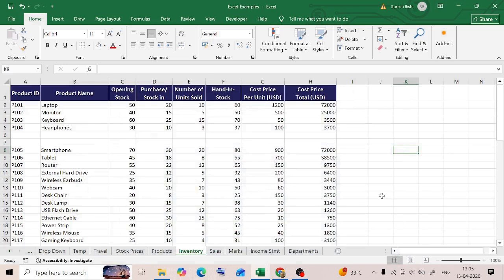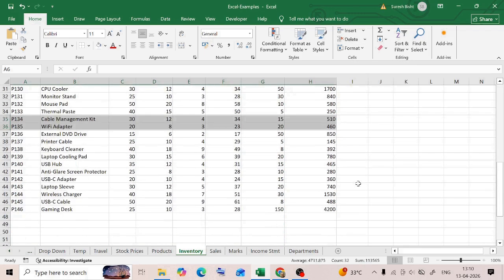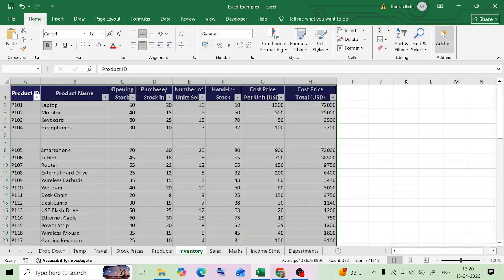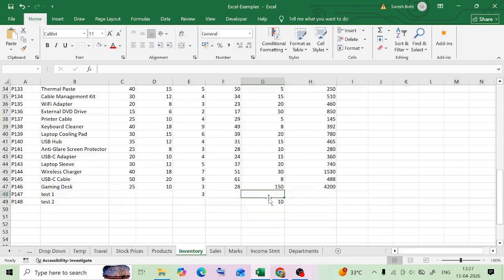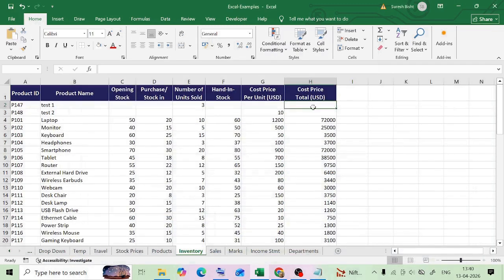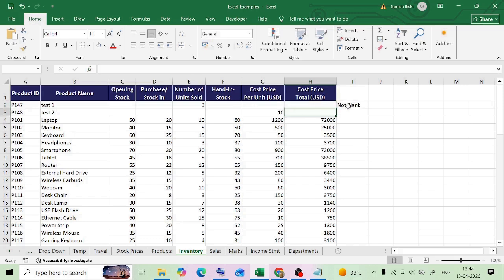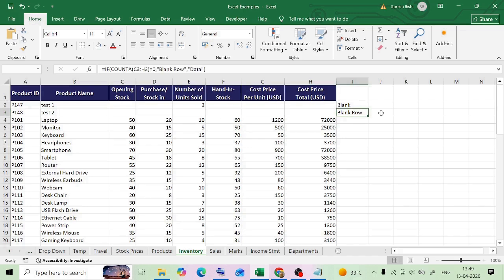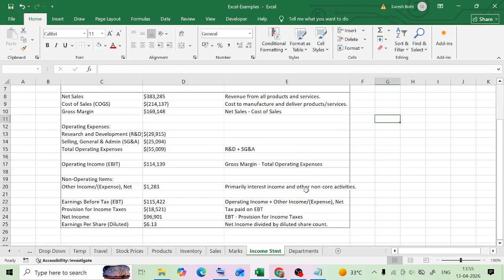How to Remove Blank Rows in Excel (All Methods Explained)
Learn how to remove blank rows in Excel safely and efficiently using multiple methods 📊

In this video, you’ll discover:
✔ Fast method (Go To Special)
✔ Filter method for messy data
✔ Sort method to move blanks
✔ Helper column technique (advanced but easy)

Stop deleting blank rows the wrong way and protect your data from errors.

⏱️ Chapters

00:00 Intro
00:30 Fastest method (Go To Special)
02:00 Filter method
03:30 Sort method
05:00 Helper column method
06:30 Common mistakes
07:30 Final tips

Excel beginners, Students, Office professionals, Anyone working with messy data

👉 Quick method (1 min)
👉 Advanced filter method